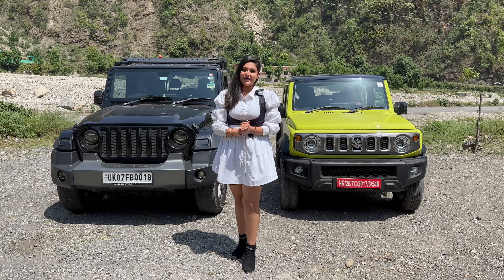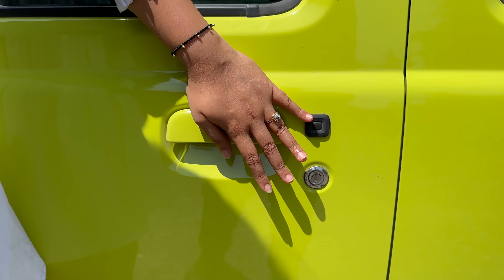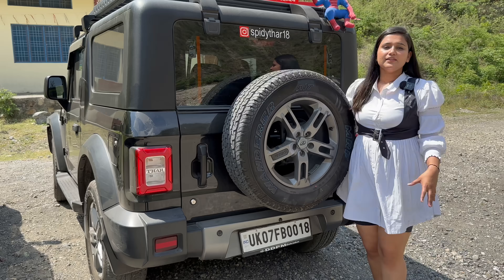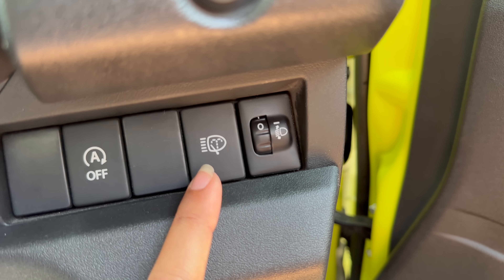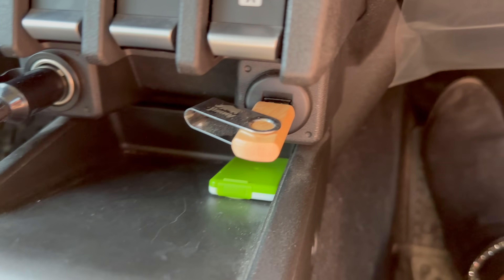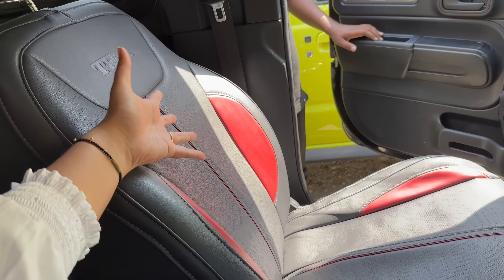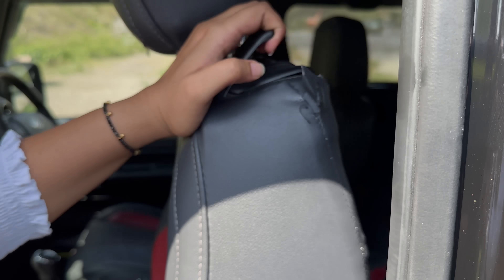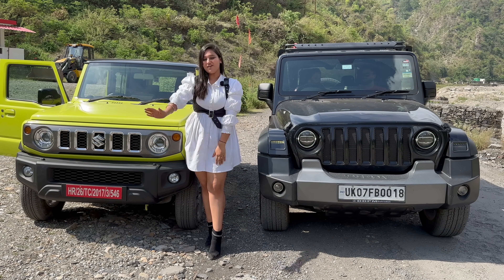अपनी मेहनत का पैसे WASTE मत करना - JIMNY VS THAR 2023 💪🏻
This Video Is About अपनी मेहनत का पैसे WASTE मत करना - JIMNY VS THAR 2023 💪🏻
MAHINDRA THAR VS MARUTI SUZUKI JIMNY

CONTRIBUTE HERE - HERGARAGE@UPI
OR

0:00 - Preview
0:07 - Introduction
0:54 - Jimny vs thar - Front Profile Comparison
2:11 - Jimny vs thar - Side Profile Comparison
4:33 - Jimny vs thar - Rear Profile Comparison
5:57 - Jimny vs thar - Boot Comparison
7:02 - Jimny vs thar - Driver Side Door Comparison
7:33 - Jimny vs thar - Interior Comparison
14:17 - Jimny vs thar - Rear Seat Comparison
16:04 - Jimny vs thar - Dimensions Comparison
17:15 - Jimny vs thar - Key Comparison
17:30 - thar vs jimny - Engine Comparison
17:40 - Outro